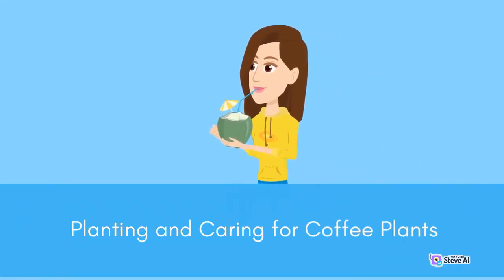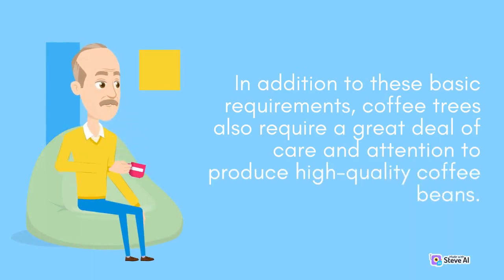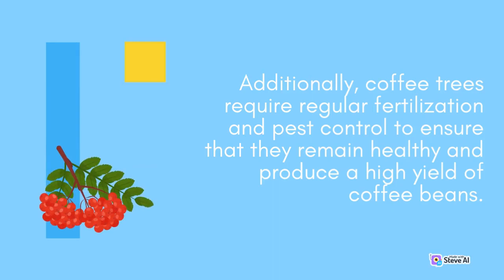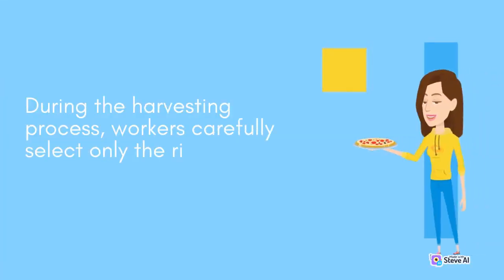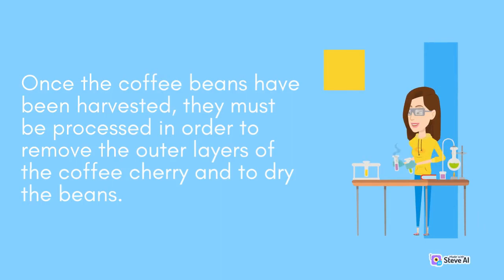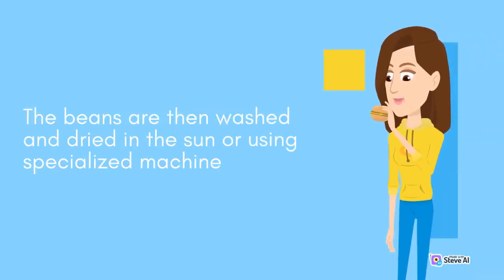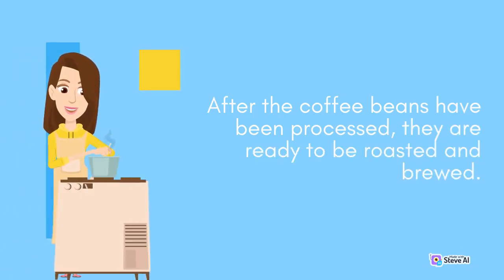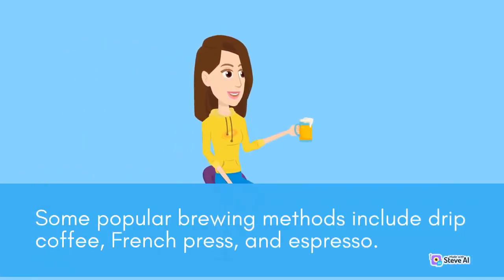Coffee production process from planting, caring to harvesting and processing | Part 1 | Farming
Hello farming enthusiasts! In this video, Farming Futures will share with you some of the most effective techniques for improving soil fertility and crop yields. You will learn about the benefits of cover cropping, soil testing, and organic fertilizers, as well as some of the challenges associated with traditional farming methods. Our expert hosts will also provide practical tips and insights on how to manage pests and weeds without relying on harmful chemicals. With our proven strategies and sustainable agriculture solutions, you can achieve higher yields and better quality crops while preserving the health of the land.